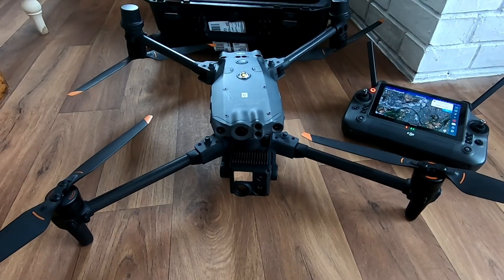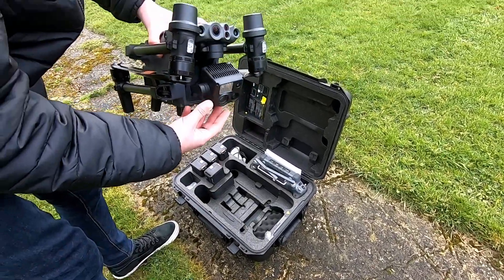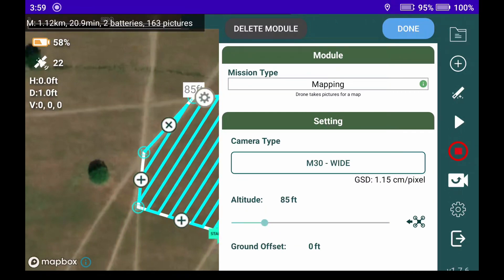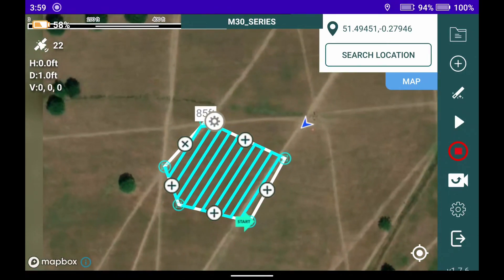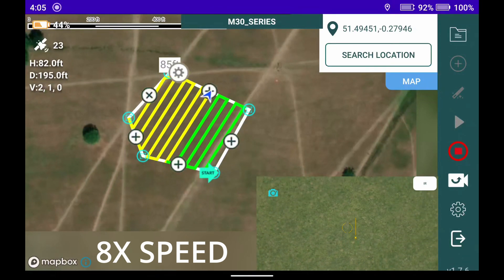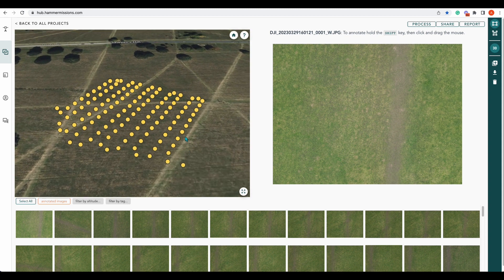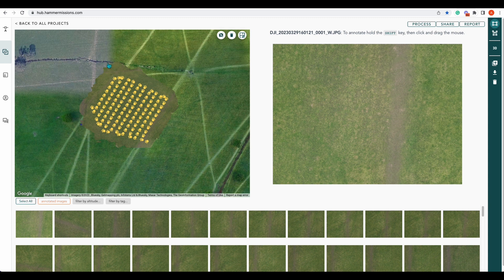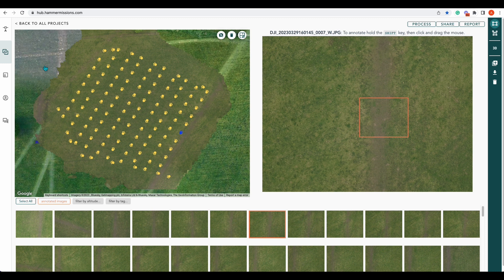End-To-End Workflow with DJI M30 | Hammer Missions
In this video, Alex from Hammer Missions will walk you through a complete end-to-end guide for data capture with the dji

The DJI M30 is DJI's new flagship drone which is a very capable all-weather platform.

00:00 - Intro
00:08 - DJI M30
00:17 - The M30 Controller
00:38 - Getting to the field and setting up
01:06 - M30 in Flight
01:10 - Planning the Mission in the Field
02:52 - Take Off!
03:04 - Flying the Mission
04:05 - Back in the Office
04:13 - The Data
04:28 - Processing into 2D Map
04:55 - The 2D Map
05:33 - Selecting Images
05:52 - Annotating Images
05:57 - Sharing and Reporting
06:31 - Outro